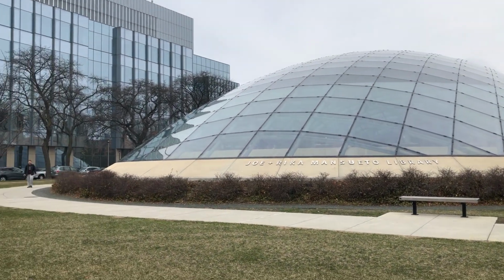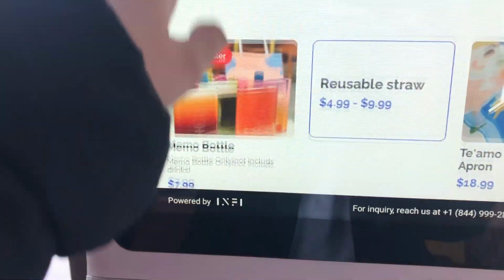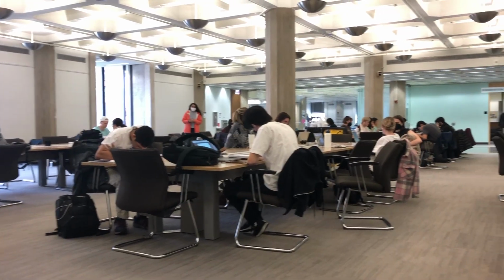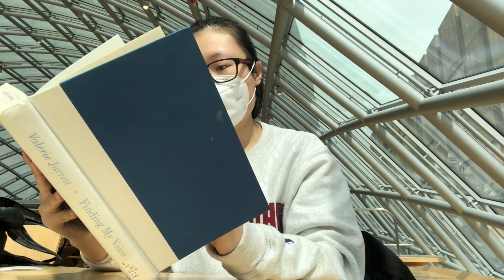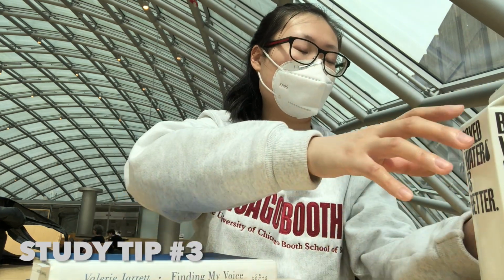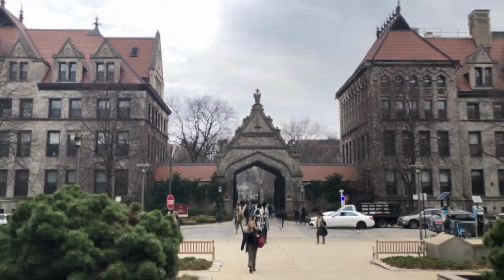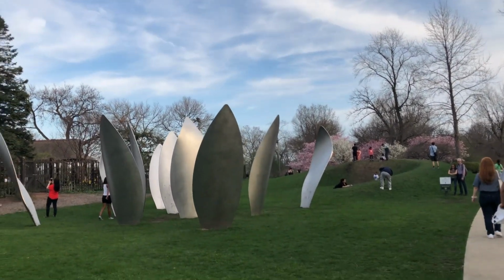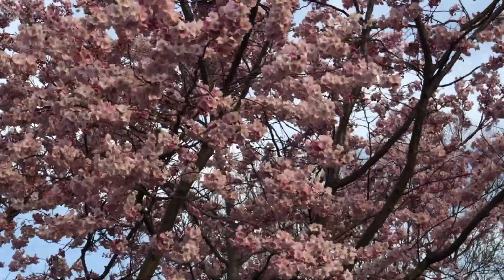Fun things to do in University of Chicago campus, final exams, study tips, summer brunch, boba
As we wrap up the school year and get excited for the summer, I wanted to show you all the fun things you could do around the University of Chicago campus! There's the new and famous library featured in Divergent as well as a whole lot more aesthetically pleasing areas I'll walk you through.